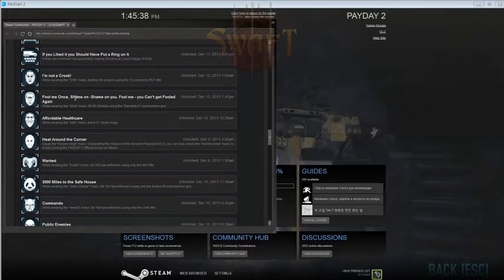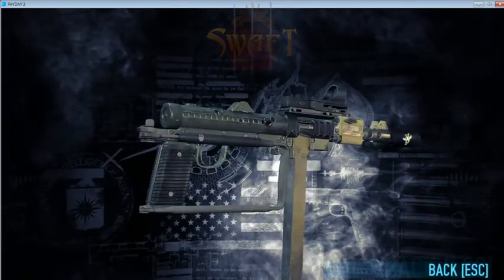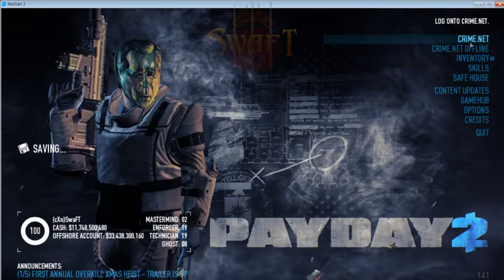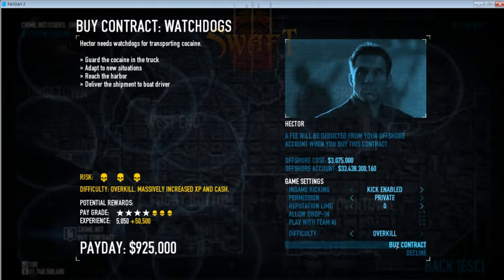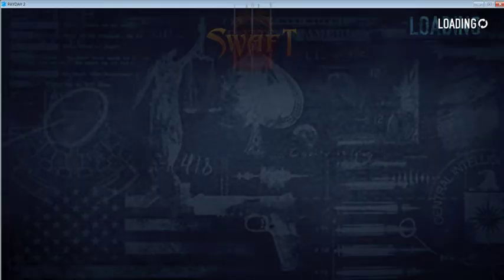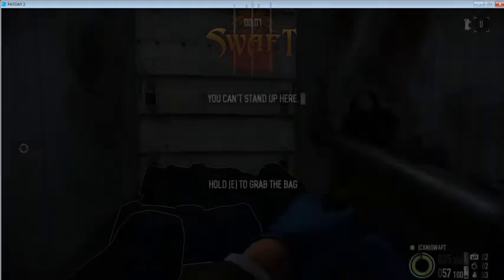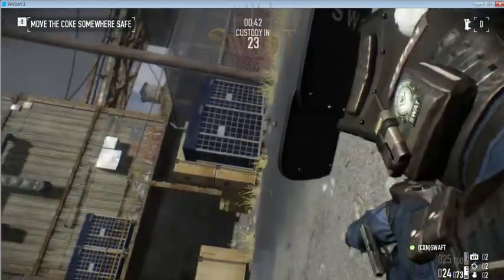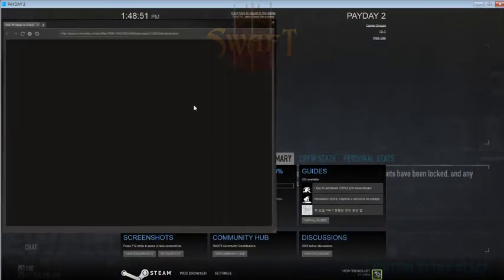Fool me Once, Shame on -Shame on you. Fool me - you Can't get Fooled Again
While wearing the "43rd" mask, kill 95 Shields using the "Swedish K" submachine gun.